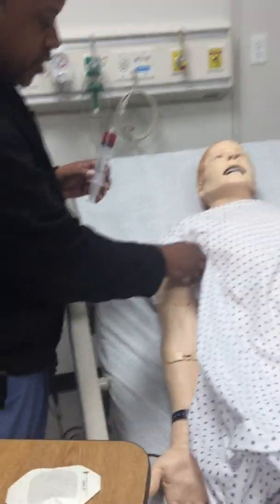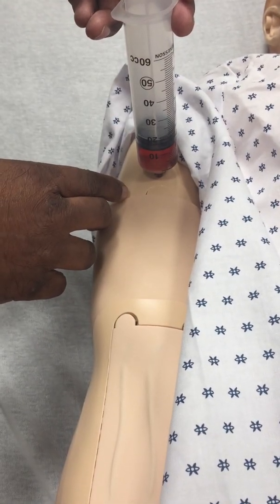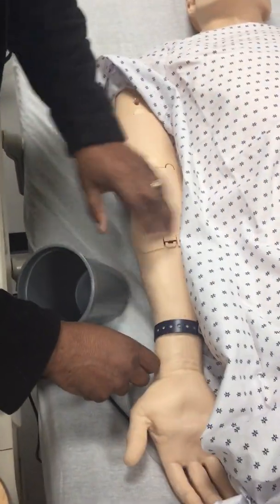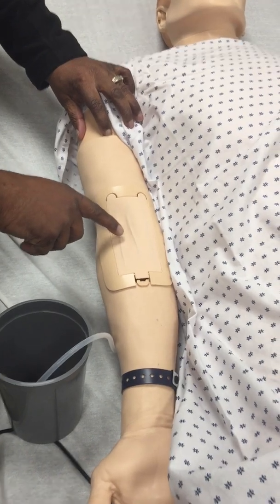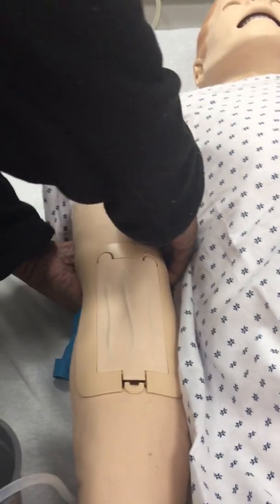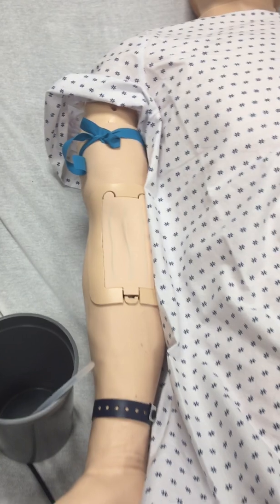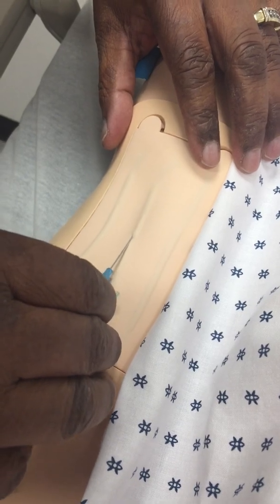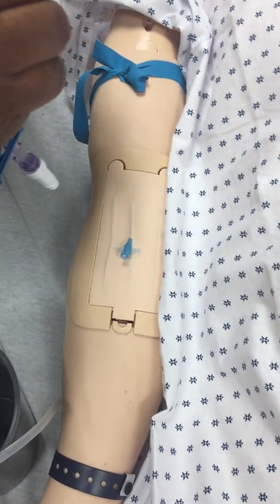SimMan Essentials IV Insertion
A tutorial on how to insert an IV